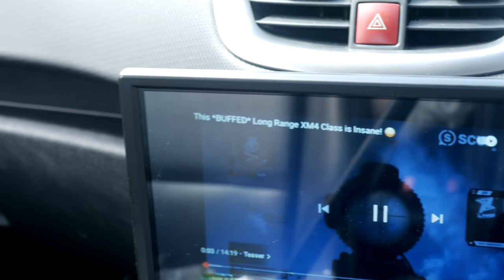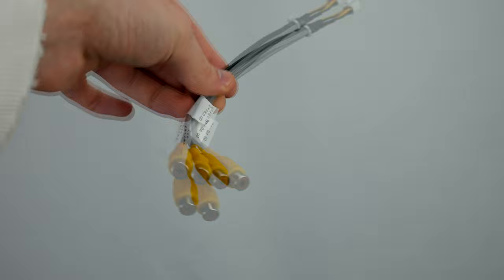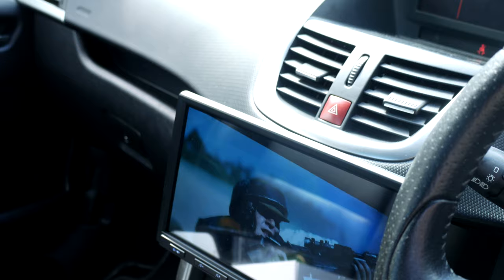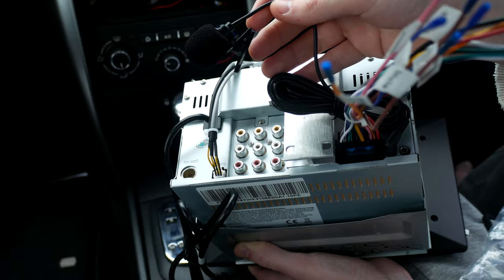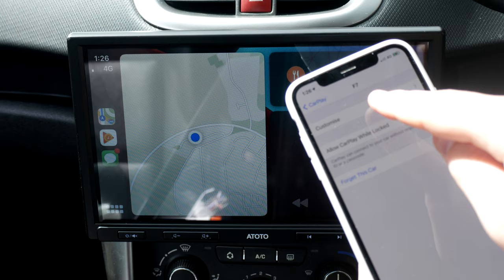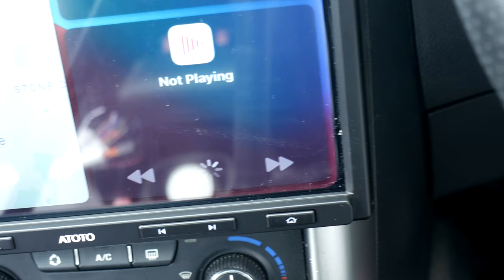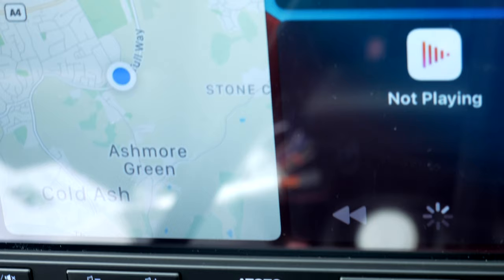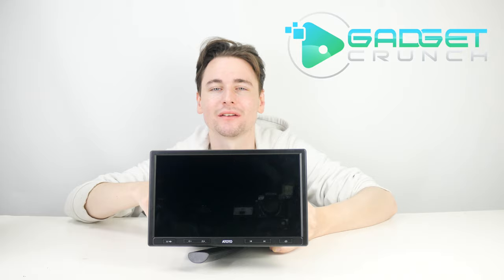The Budget Monster! ATOTO F7 Pro - Apple CarPlay & Android Auto car Stereo radio- INSTALL & REVIEW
ATOTO F7 Pro PRODUCT LINKS -

Double Din CAGE -

UK AMAZON

US AMAZON

CA AMAZON

DE AMAZON.

REVERSING CAMERA FOR STEREO  -

UK AMAZON

US AMAZON